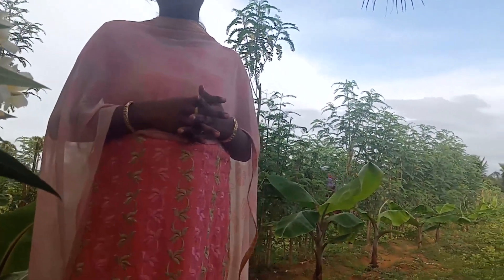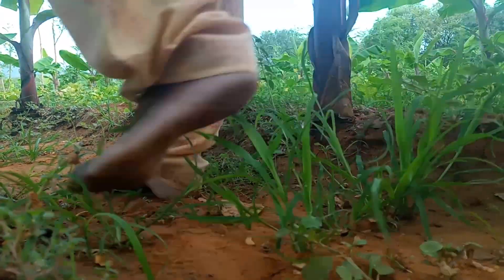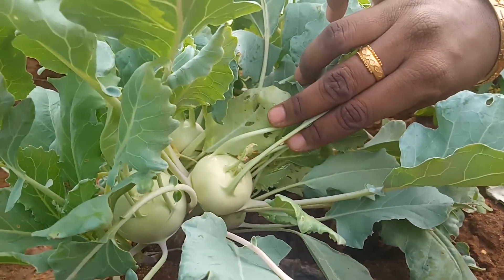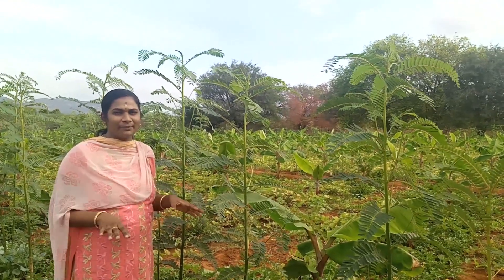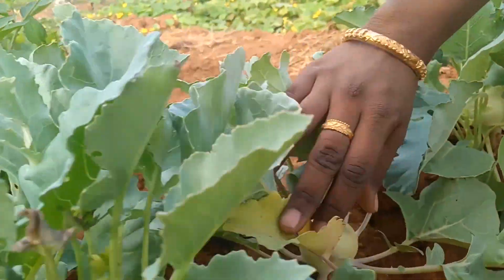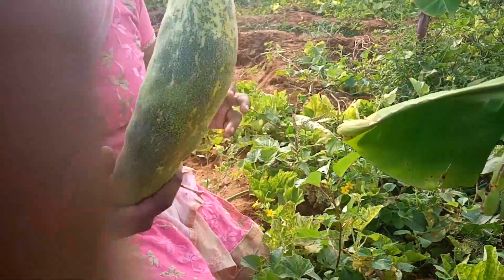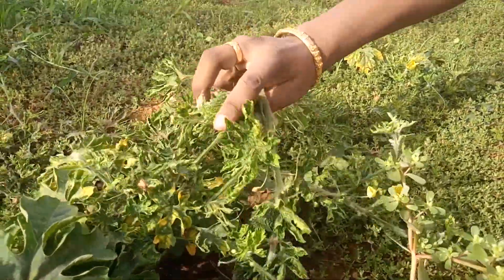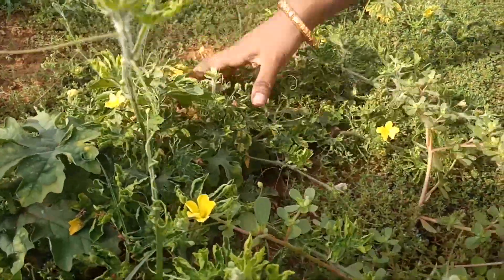Vlog Video/Cucumber Planet/Kogila Recipes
Kogila Recipes